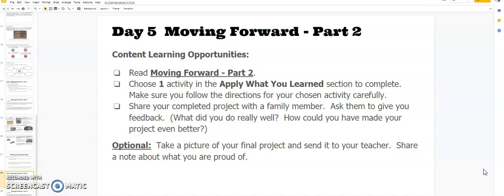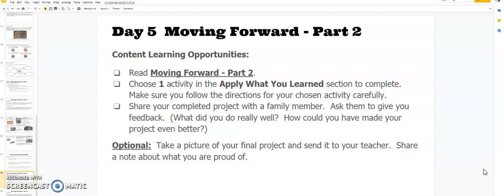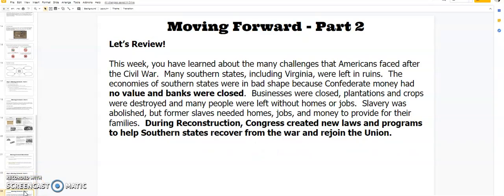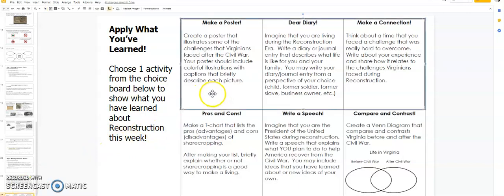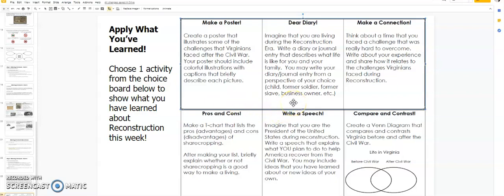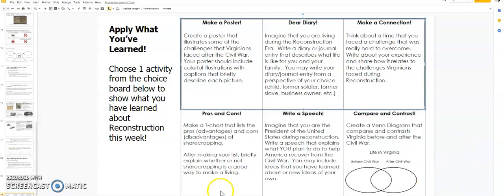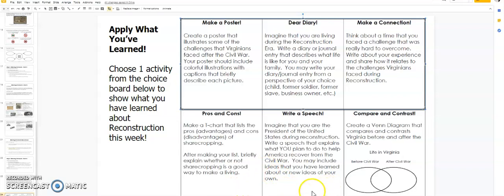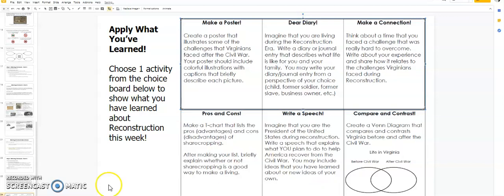Content Day 10 Packet 5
Join Mrs. Kite as she goes through the Content activity choices for Day 10.

Join us for packet help LIVE on Zoom each weekday from 11-12 and get some of your packet work done with your teachers and peers! We miss you and would love to see you!